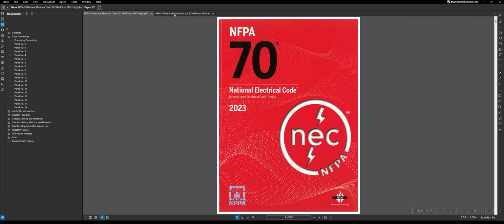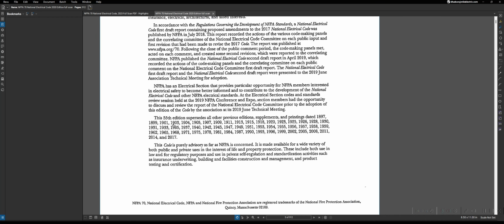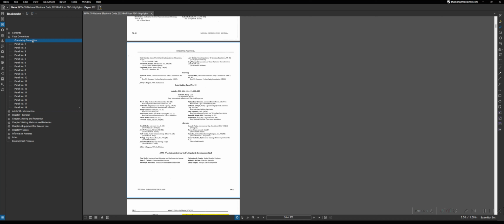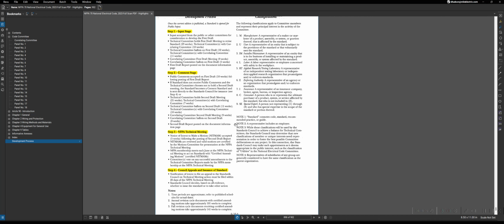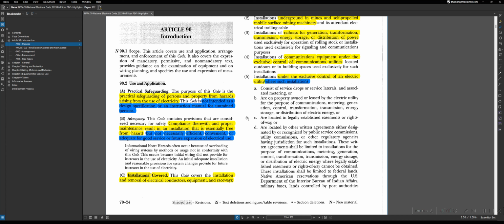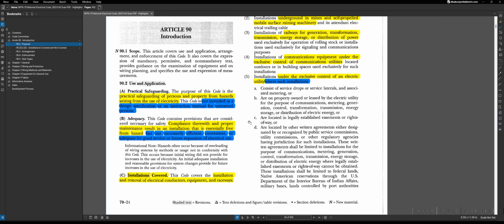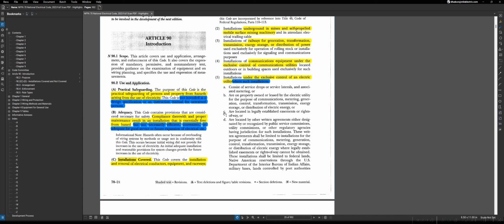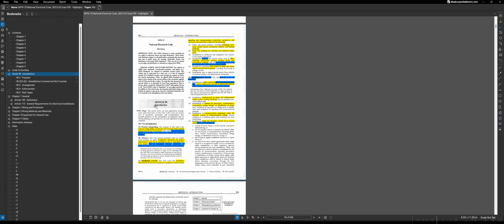History, Development, and Purpose of the National Electrical Code (NEC)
A brief overview of the history and developmental process of the NEC